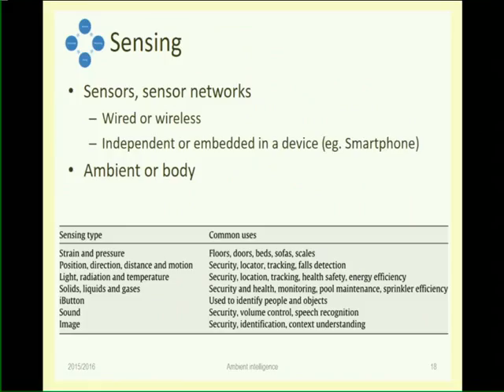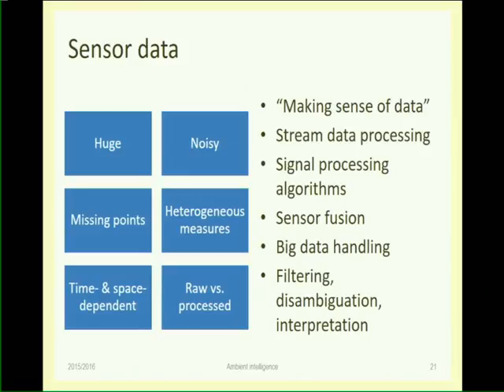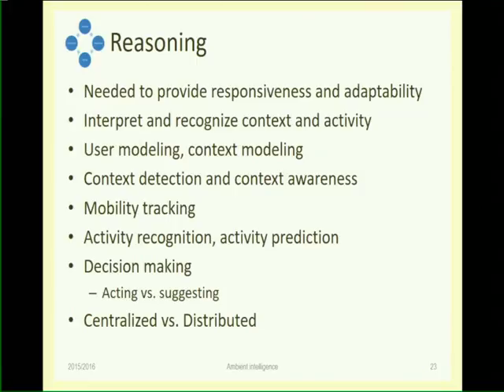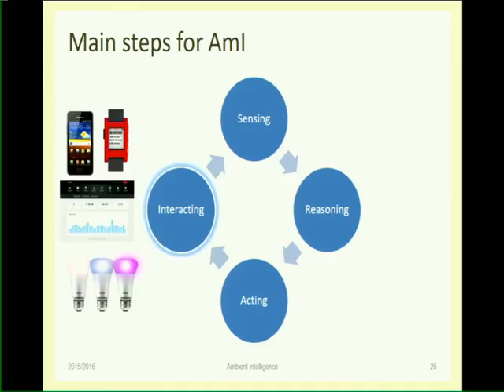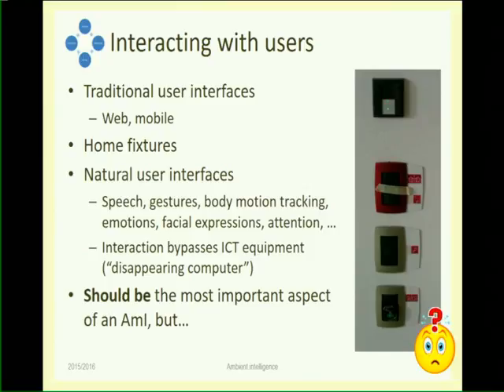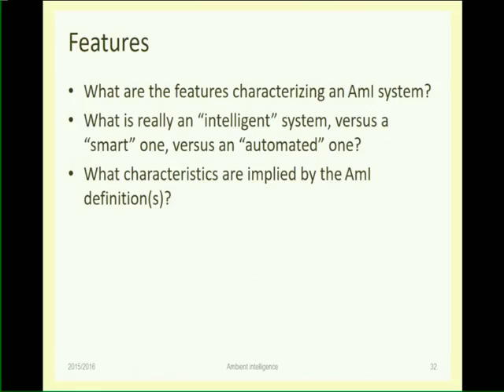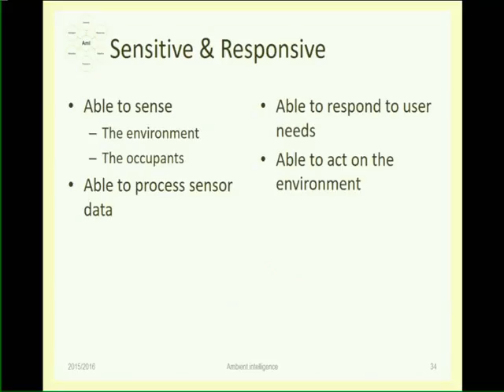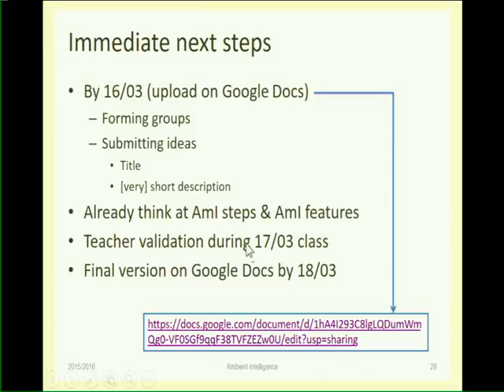AmI-2016-L02 Definition of Ambient Intelligence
Lecture 02, date 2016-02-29: Definition and characteristics of Ambient Intelligence. Definition of the "theme of the year" (with examples).